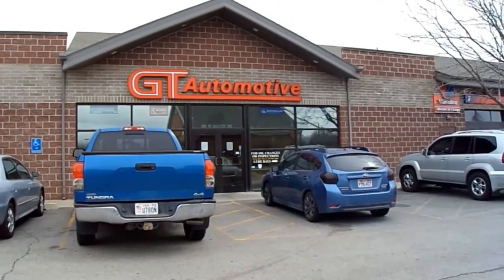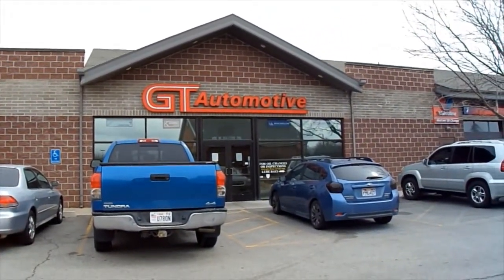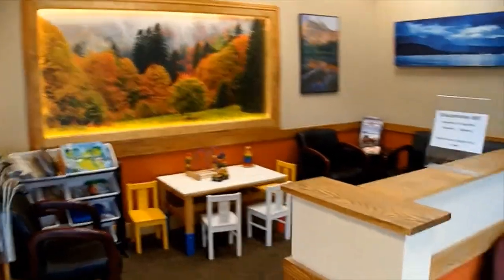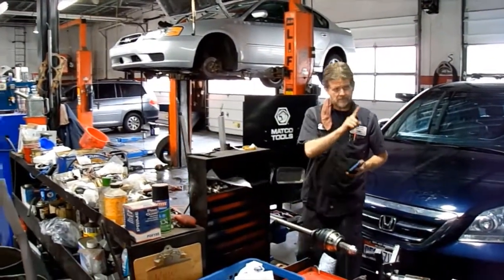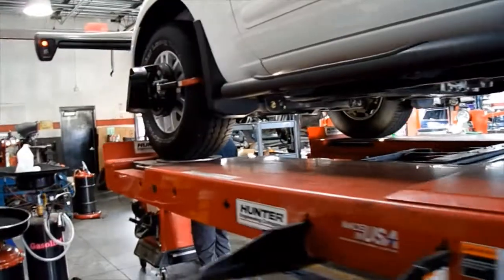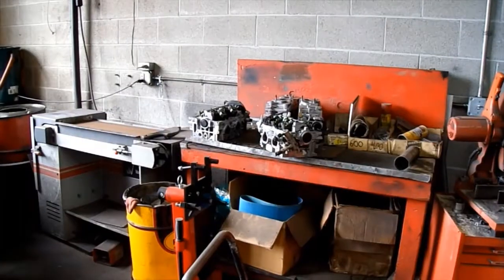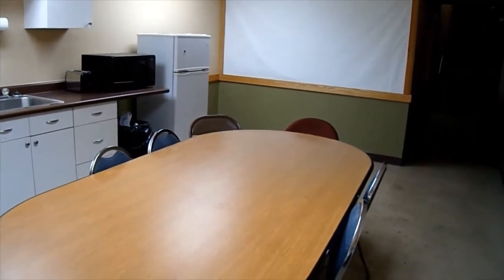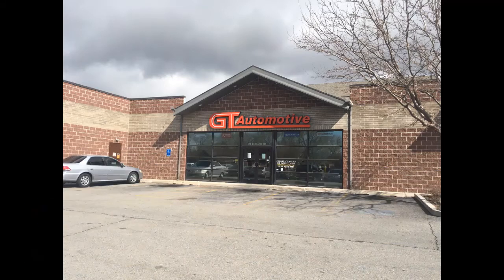Auto Repair Salt Lake City, Honest Auto Repair Shop Salt Lake City, GT Automotive Shop Tour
Take a tour of our facilities in this video-see how we put emphasis on quality, efficiency, and your safety and comfort in any of your automotive service and repair needs. Come in today for domestic and import service-Honda, Subaru, Toyota, Nissan, Hyundai, Kia, Audi, VW, GM, Ford, Chrysler-all since 1980.